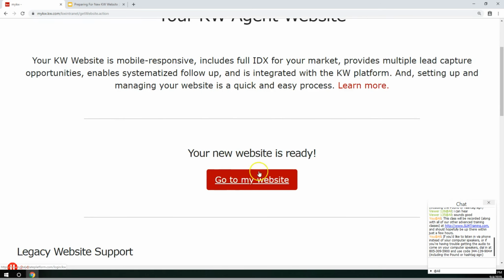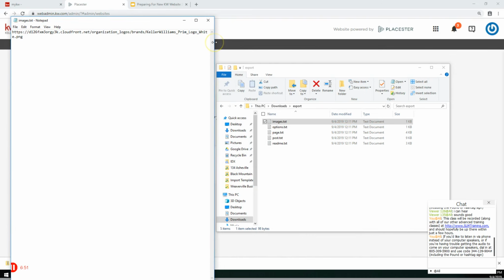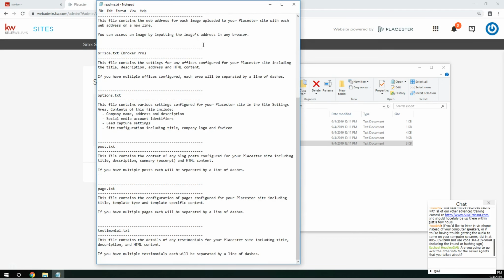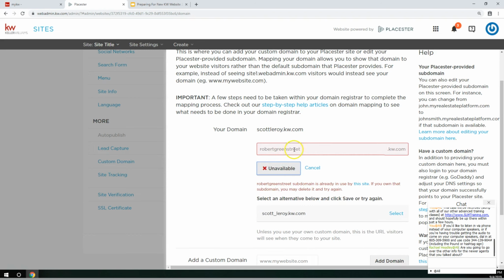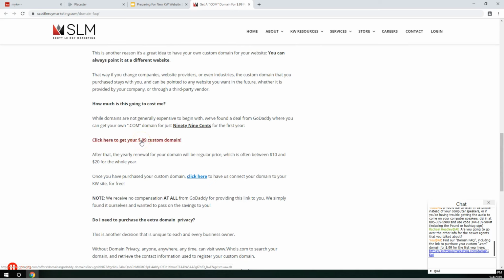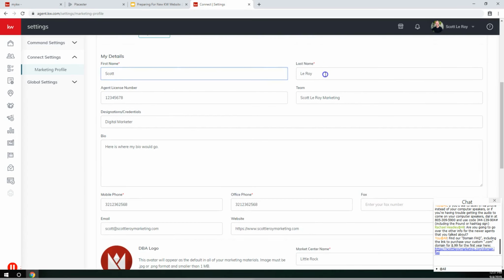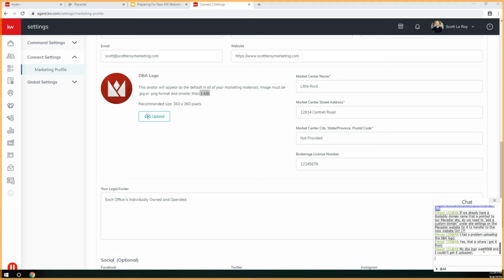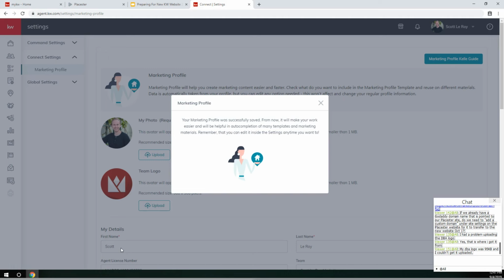Preparing For The New KW Websites - 9/5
Learn how to prepare for the upcoming changes to your KW Website with Scott Le Roy Marketing.